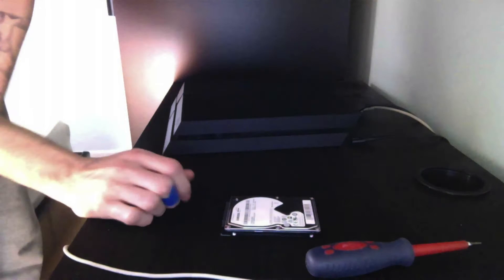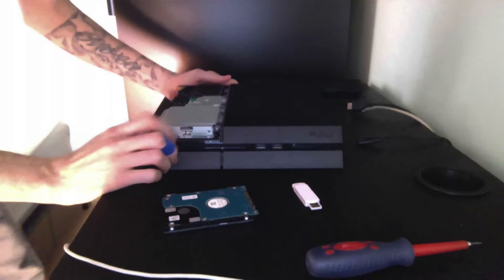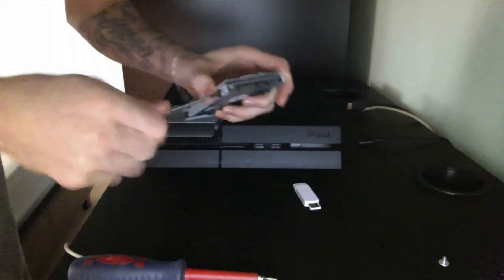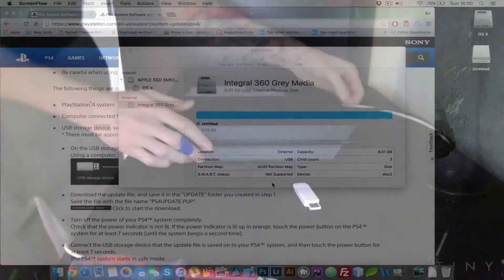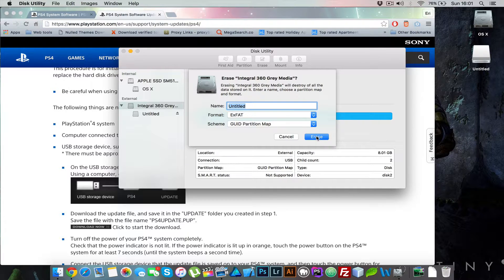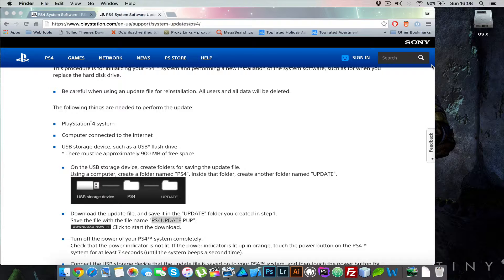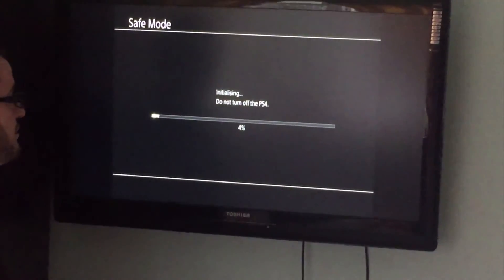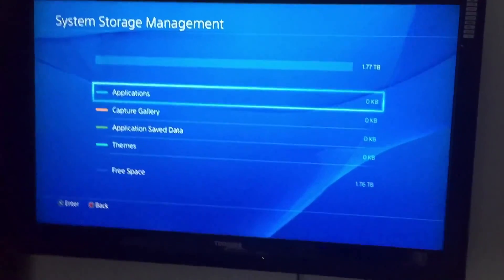How to upgrade PS4 Hard Drive (full Guide) 2016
2) Download the 3.15 patch (239MB) - or whichever is the latest (create a folder named "PS4". Inside that folder, create another folder named "UPDATE". Save the file with the file name "PS4UPDATE.PUP").
3) Scroll down to the bottom of the page and expand the "Perform a new installation of the system software" section
4) Click 'download' (790MB)
5) Put them in the appropriate folders etc
6. Check for newer versions of the download files

Amazon HDD